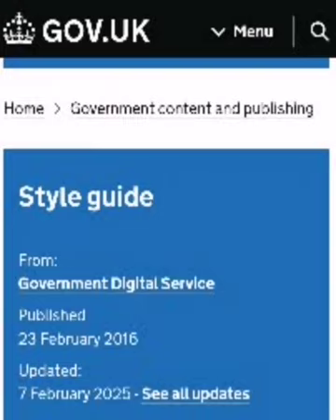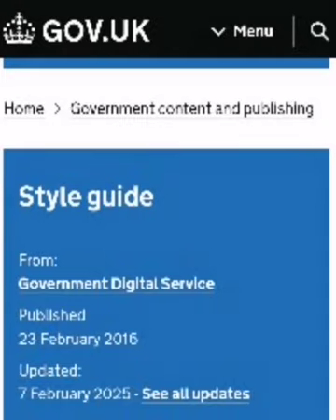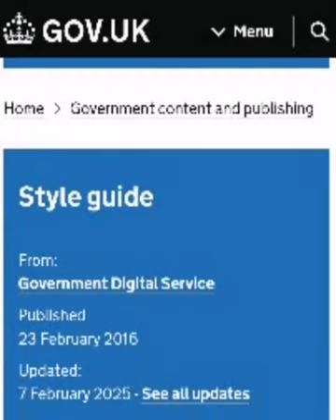[Government Styles Guide, All Contracts and Legal Documents at VOID, failing to Disclose ]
Blacks Law Editor

Link to page